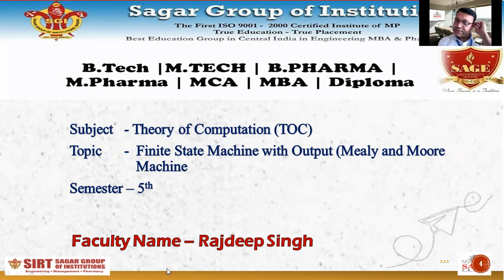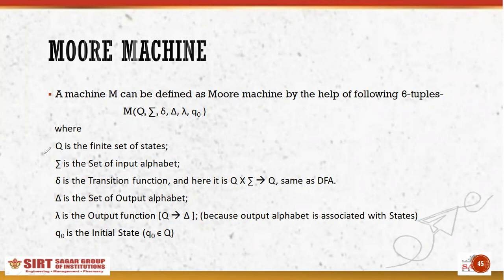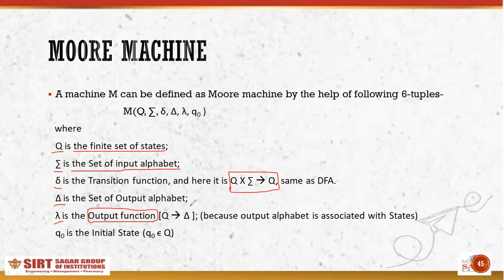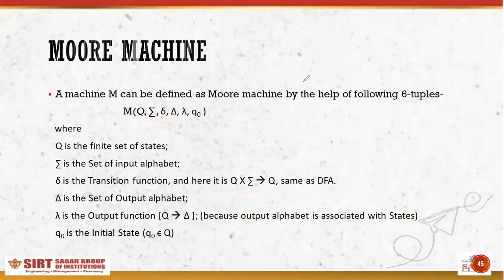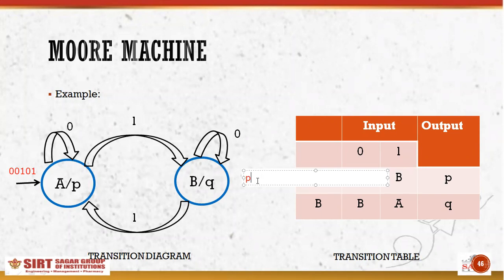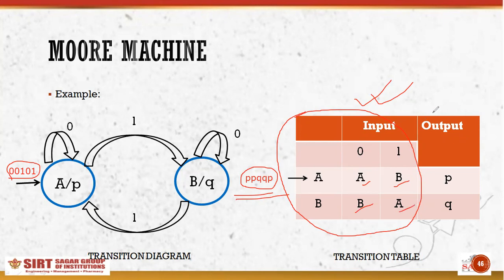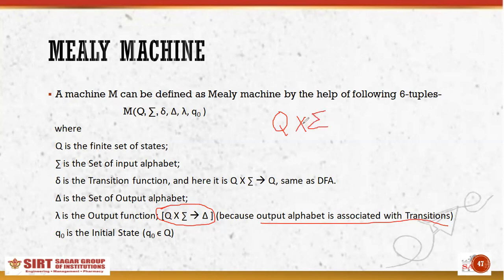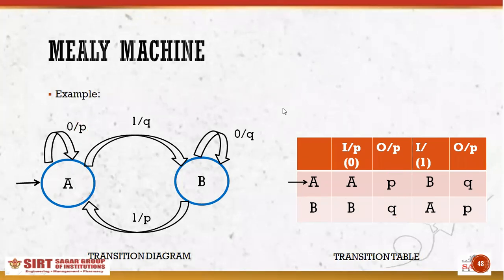5 Moore and Mealy Machine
A Mealy MachA Mealy Machine is an FSM whose output depends on the present state as well as the present input.ine is an FSM whose output depends on the present state as well as the present input.Moore machine is an FSM whose outputs depend on only the present state.